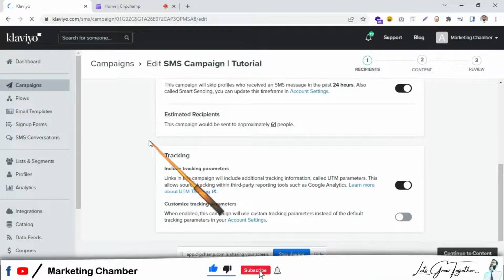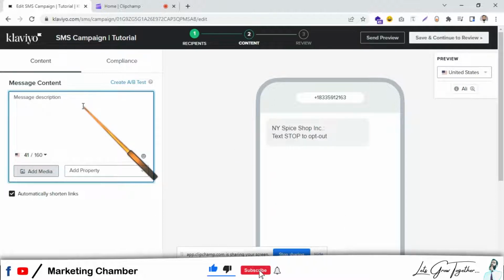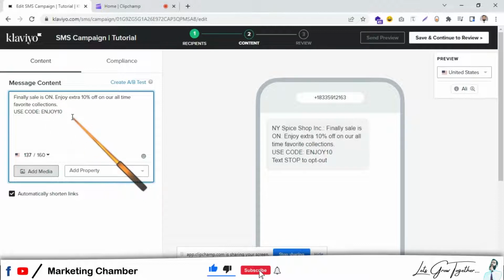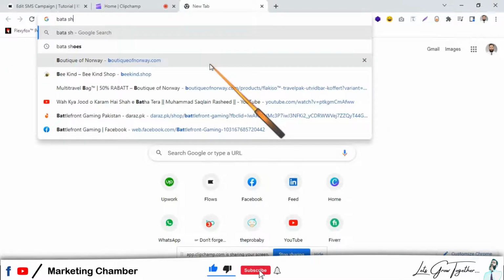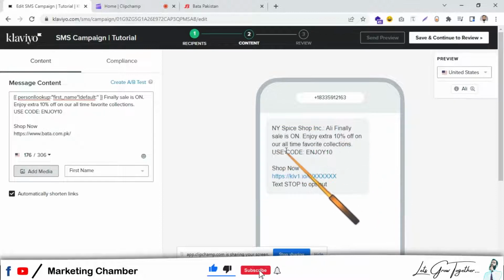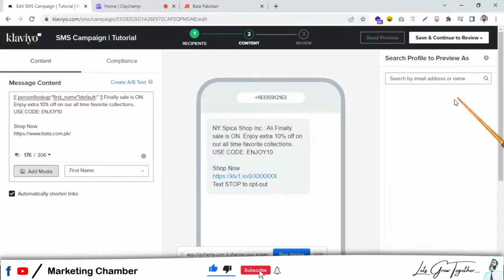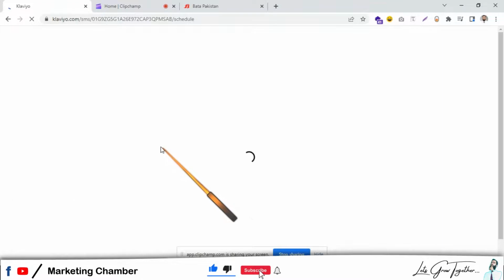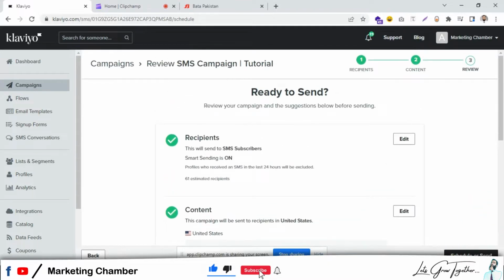SMS Campaign | SMS Marketing | Marketing Chamber | Klaviyo | Mailchimp | Ali Raza | Klaviyo Expert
Hello! I have discussed sms campaign in this video. How to schedule or send SMS campaign from klaviyo, I have discussed in this video.

Take Your Ecommerce Business to NEXT Level

Attention E-Commerce owners 🚀 Struggling with ads that drain
your piggy bank without results?

Not getting results through email marketing? That sucks!

fledged email marketing burden to us and sit back to unlock $$$ with proven Email/SMS marketing strategies.